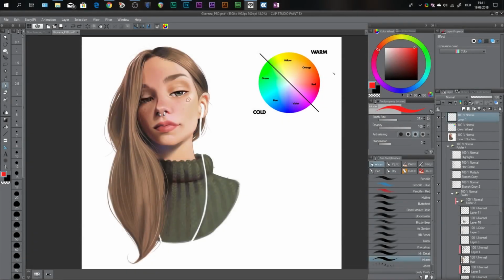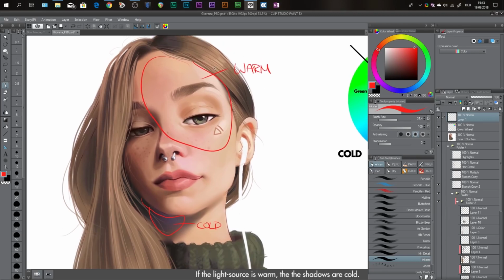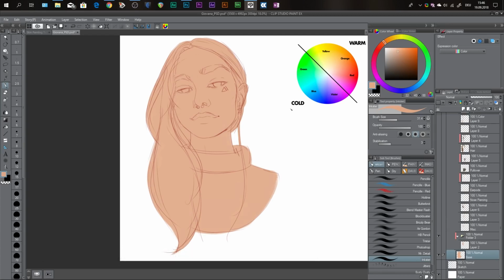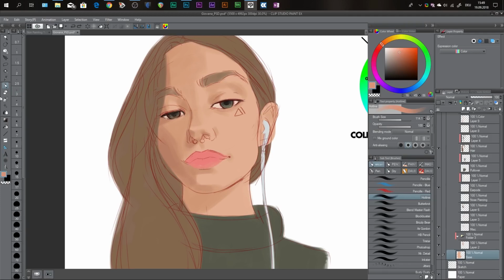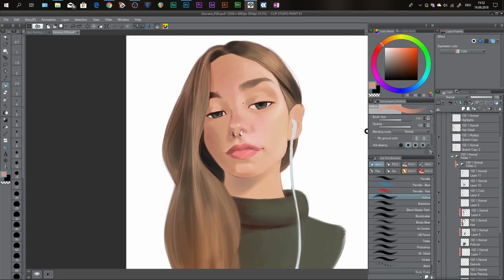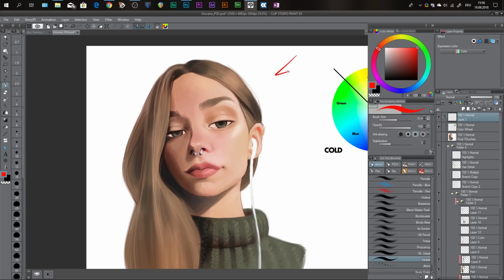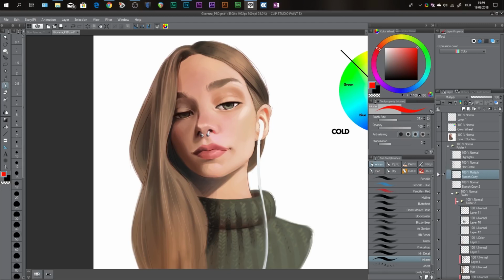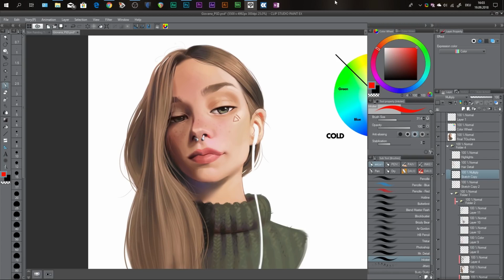Wie male ich Haut? Tutorial Tipps Adobe CC oder andere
SauerKrautBande

Abo und Daumen nicht vergessen

Ich hoffe, Sie finden dieses Tutorial hilfreich! :)
In diesem Tutorial zeige ich Dir, wie Du Haut digital malen und gebe auch einige Tipps zum Umgang mit Farbe und der grundlegenden Anatomie. Das Malen von Haut ist etwas, mit dem wir alle an einem Punkt Schwierigkeiten hatten, aber mit der richtigen Technik muss es nicht sein. Wenn Sie eine grundlegende Farbtheorie kennen, können Sie leicht gut aussehende Haut malen, die knallt und glaubwürdig aussieht.

Alle Rechte bleiben bei ihren Inhaber
Lizenz